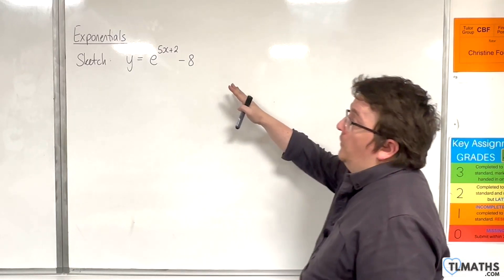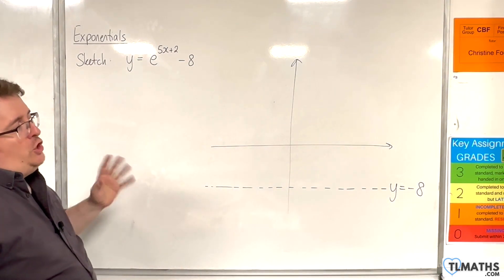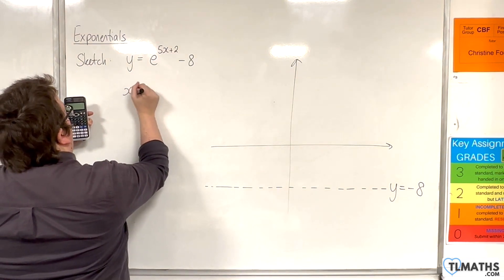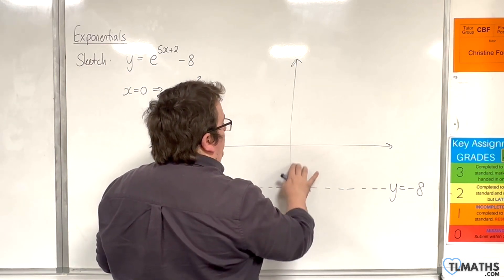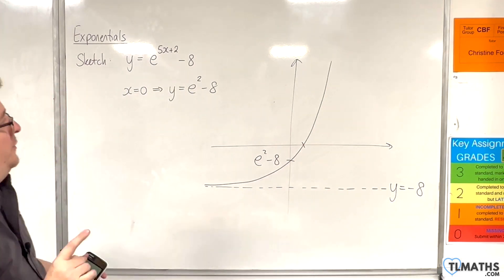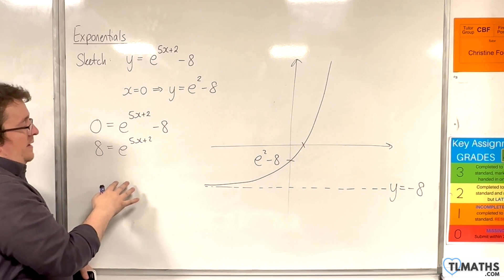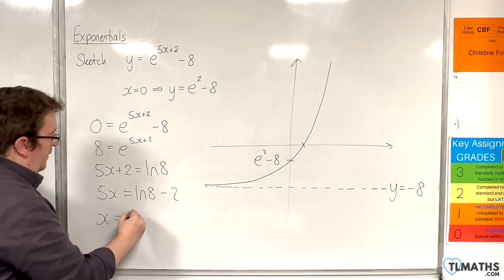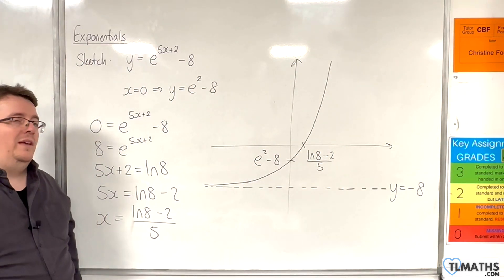A-Level Maths: F1-21 [Exponentials: Sketching y = e^(5x + 2) - 8]